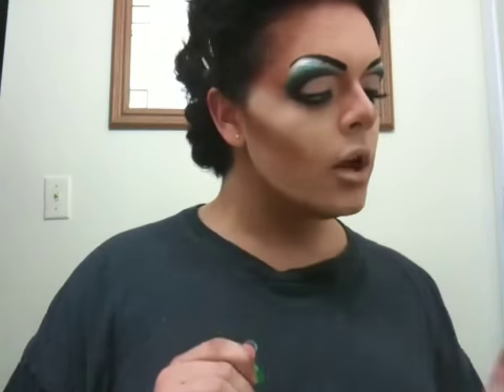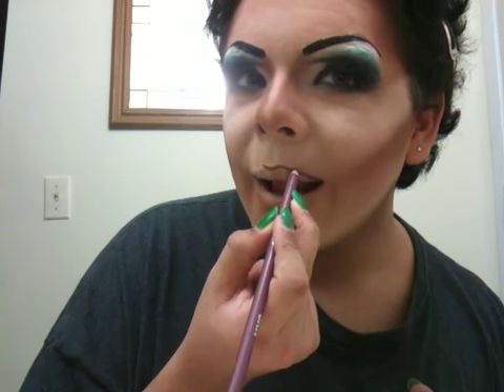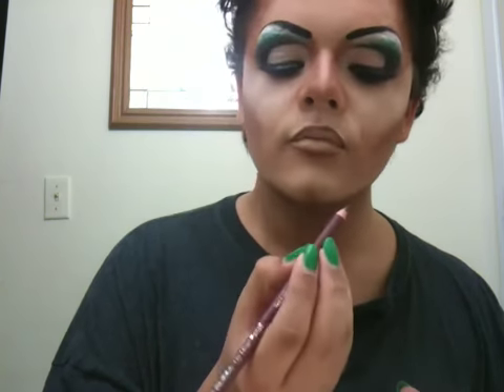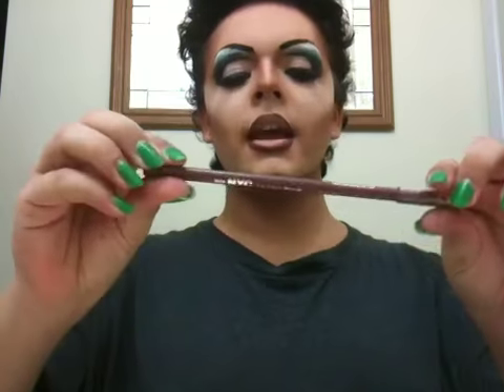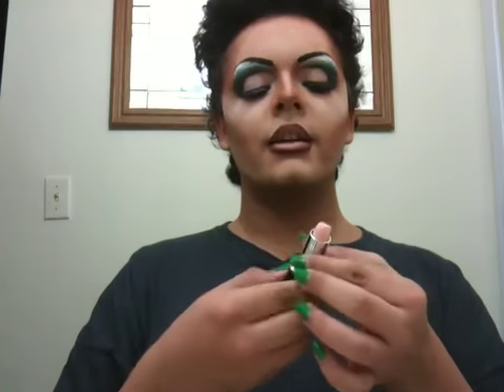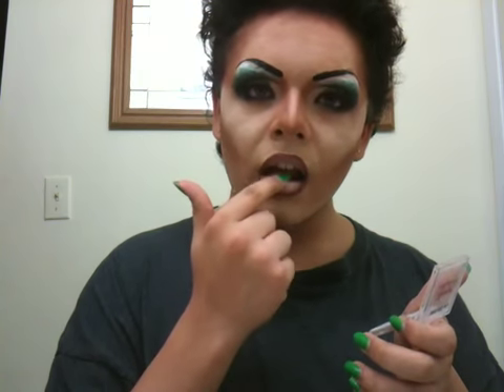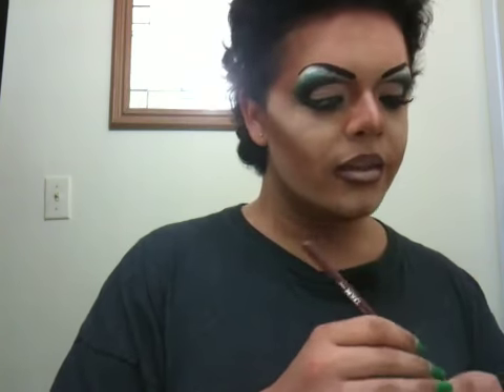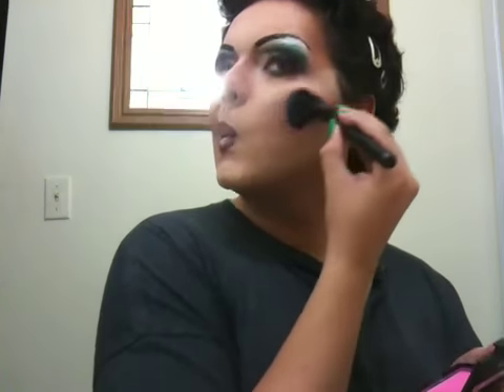Drag Series 1 (part three)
After part two I move on to my lips. I even teach you a little secret of mine.